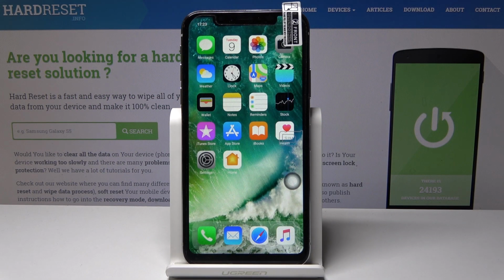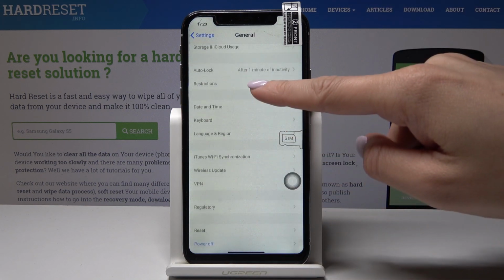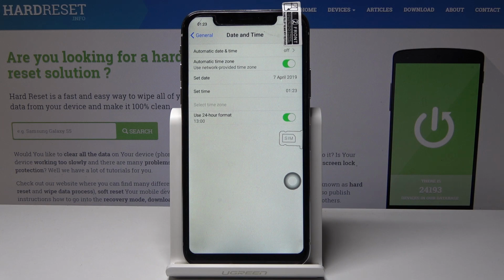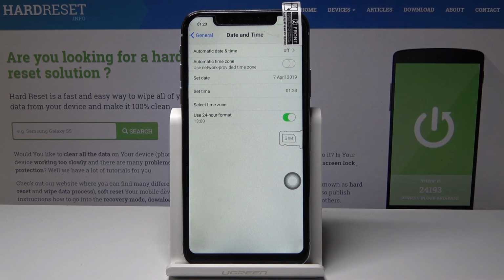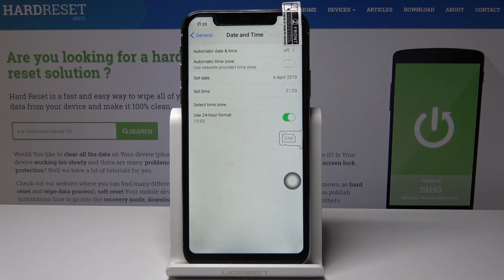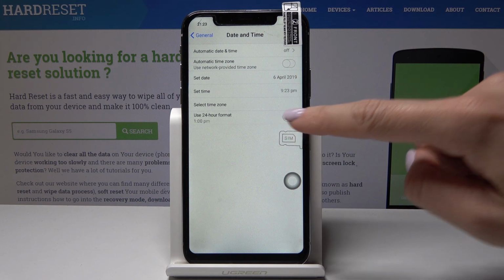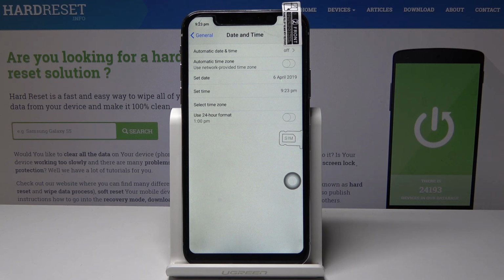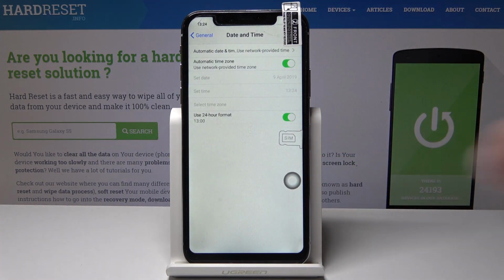How to Change Date & Time in Fake iPhone Xs - Set Up Time Zone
Are you looking where you can find the time setting to easily set up date and time in your fake iPhone device? Watch the presented tutorial to get into settings options and set up manually or automatically your desired time.

How to set up time zone Fake iPhone Xs? How to change time on Fake iPhone Xs? How to change the date on Fake iPhone Xs? How to choose time zone on Fake iPhone Xs? How to automatically set up time on Fake iPhone Xs?